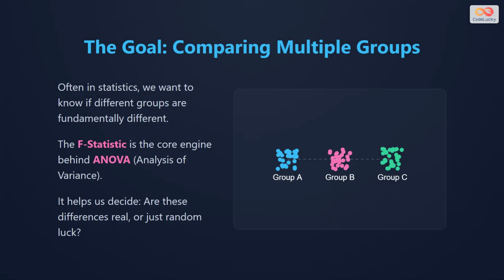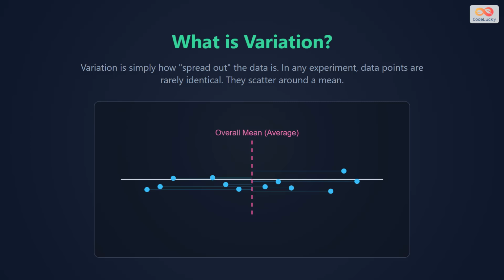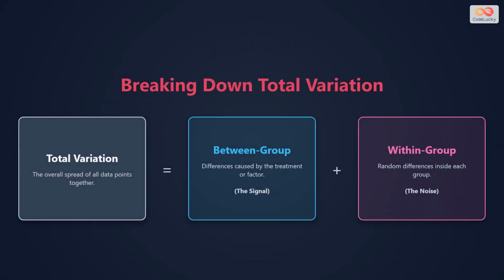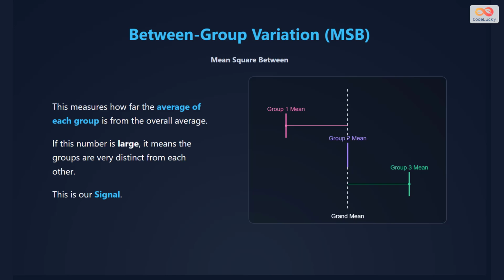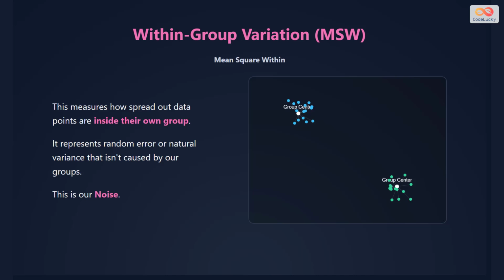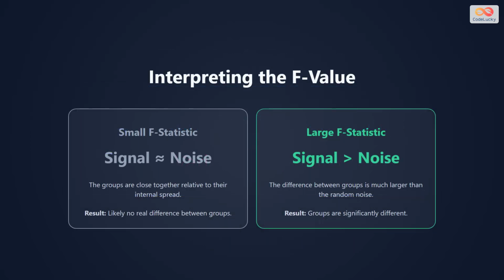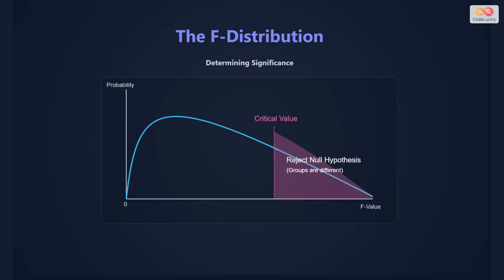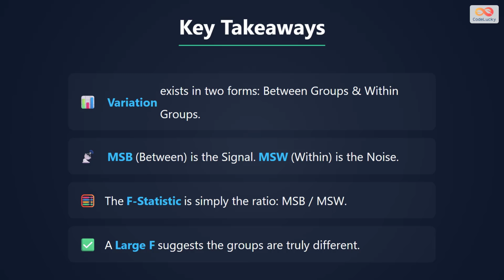F-Statistic Explained: Between vs Within Variation (ANOVA Concepts)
Understanding the F-Statistic is crucial for mastering ANOVA and hypothesis testing! 📊 In this video, we break down the logic behind the F-Ratio without getting bogged down in complex calculations.

We explain the core concept of comparing "Signal" (Between-Group Variation) to "Noise" (Within-Group Variation). 🧠

🔹 The purpose of the F-Statistic in comparing means.
🔹 Visualizing variation in data.
🔹 The difference between MSB (Mean Square Between) and MSW (Mean Square Within).
🔹 How to interpret a high vs. low F-value.
🔹 How the F-Distribution determines statistical significance.

Perfect for students in statistics, psychology, or data science looking for an intuitive understanding of ANOVA! 🎓

Chapters:
00:00 - The F-Statistic
00:27 - The Goal: Comparing Multiple Groups
00:54 - What is Variation?
01:20 - Breaking Down Total Variation
01:49 - Between-Group Variation (MSB)
02:12 - Within-Group Variation (MSW)
02:36 - The Magic Formula
03:00 - Interpreting the F-Value
03:24 - The F-Distribution
03:49 - Key Takeaways
04:14 - Outro